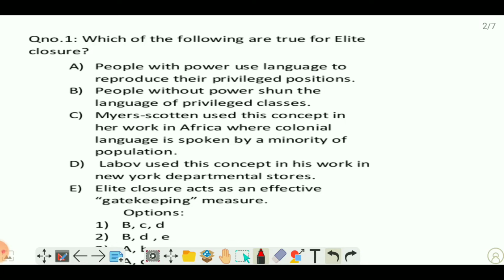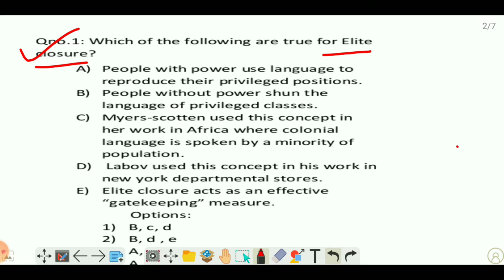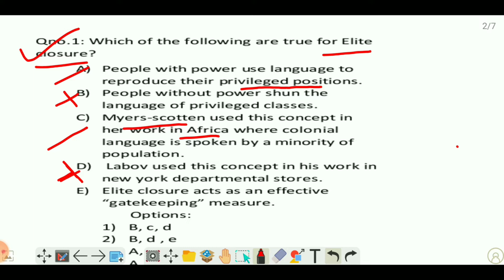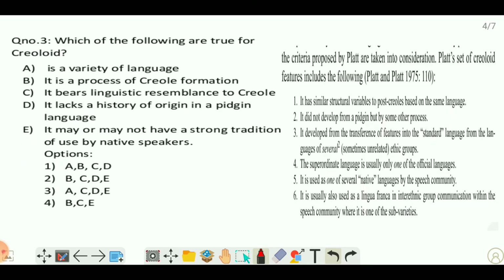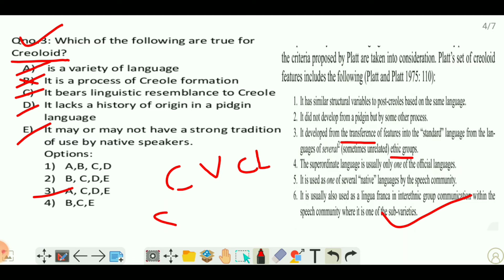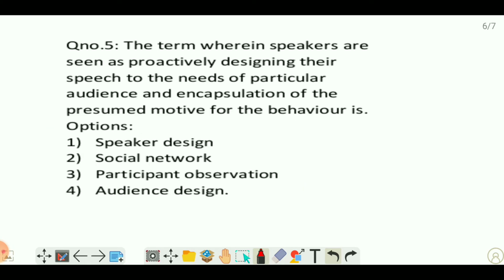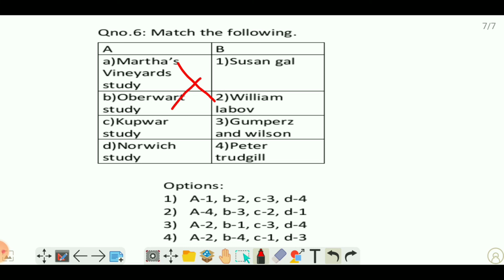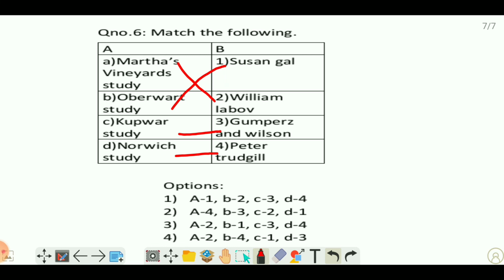Sociolinguistics|| ugc net linguistics papers explained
Part 1—Important Questions  from sociolinguistics portion asked in ugc net exam of linguistics